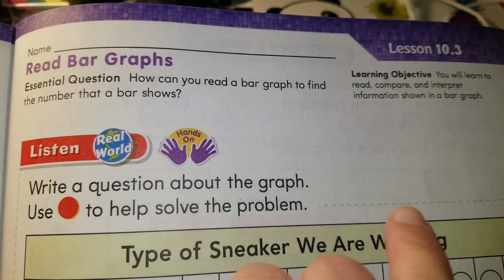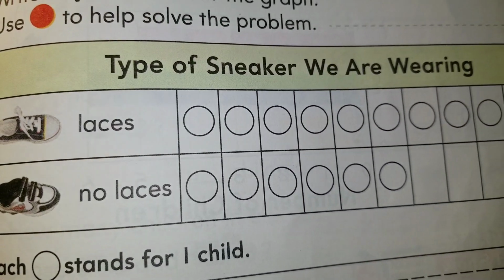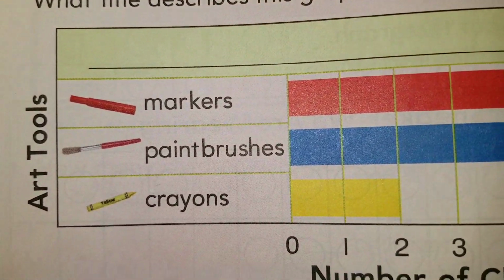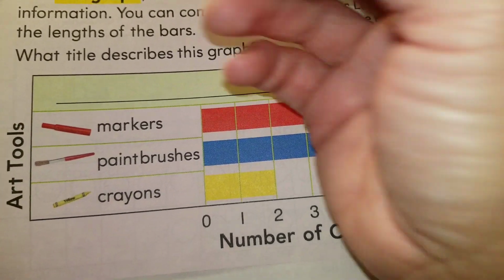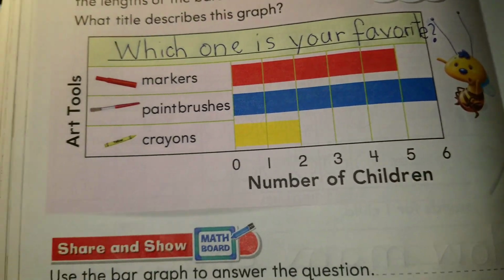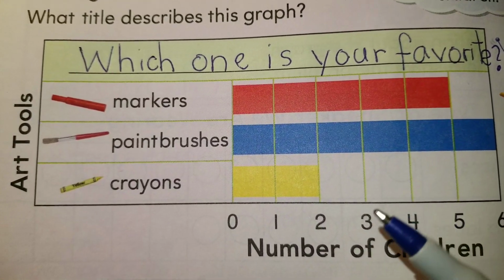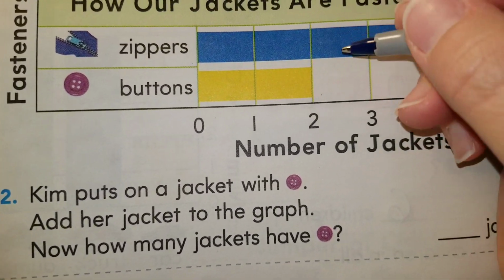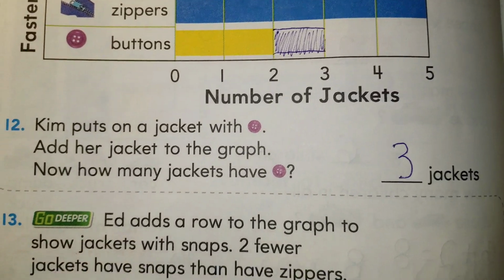Wednesday/Miercoles 4/8 Math lesson 10.3 pg: 587-592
This is the math lesson for wednesday april 8